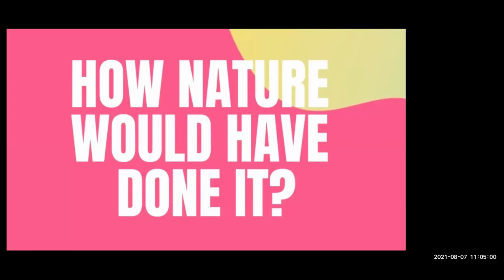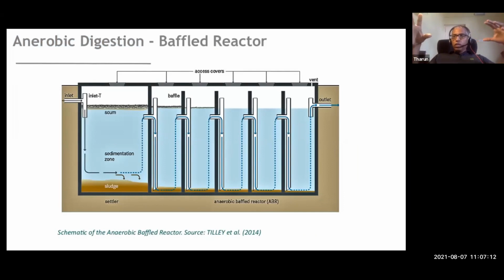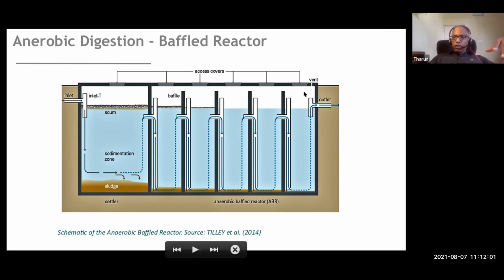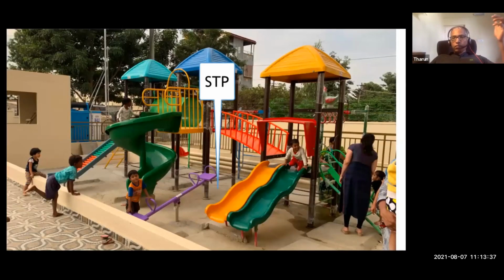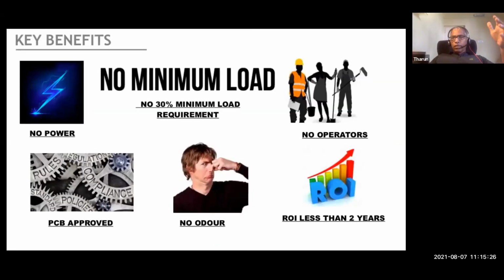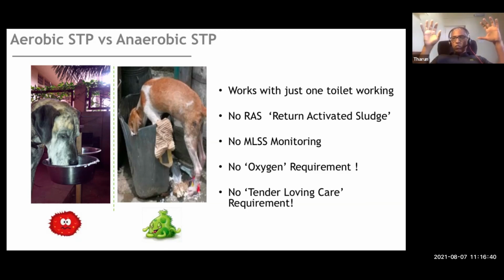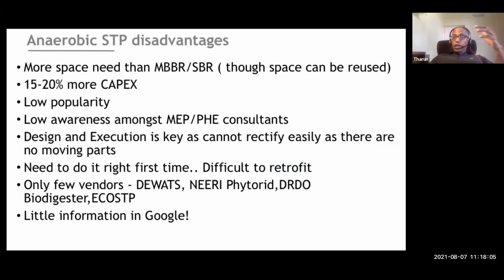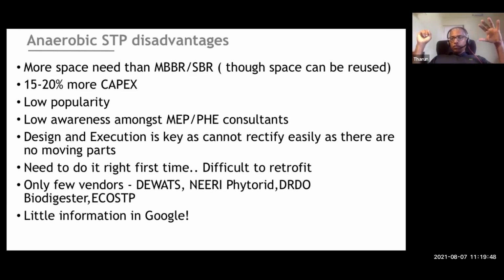How would nature have done it | Tarun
SAANS